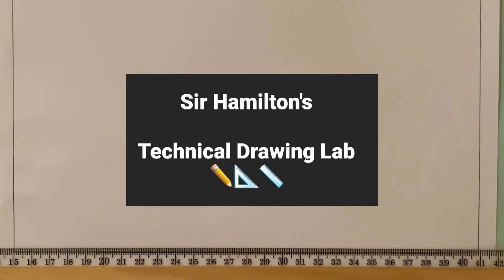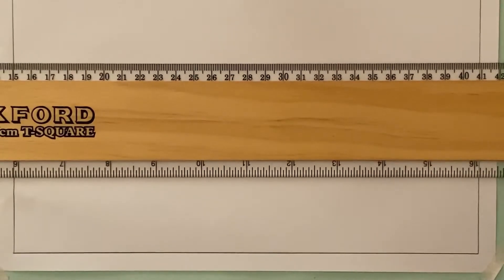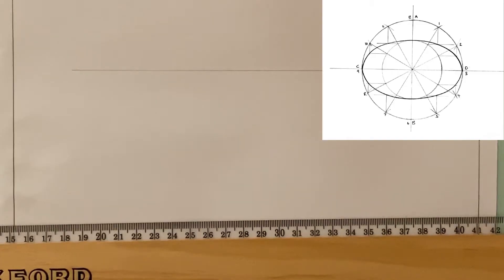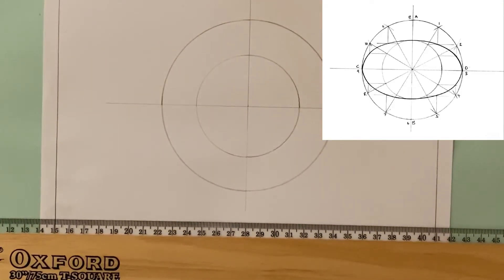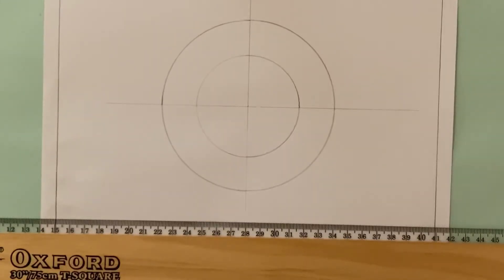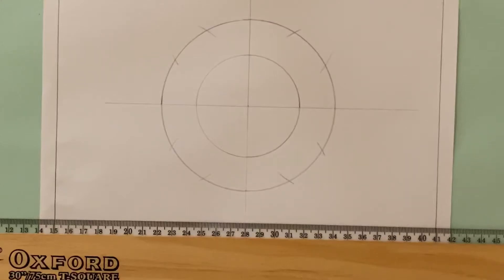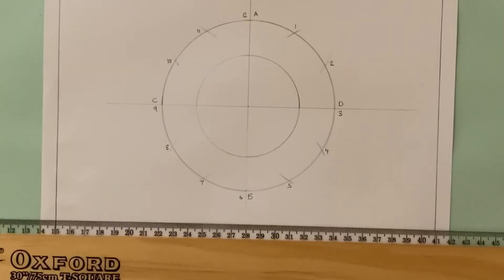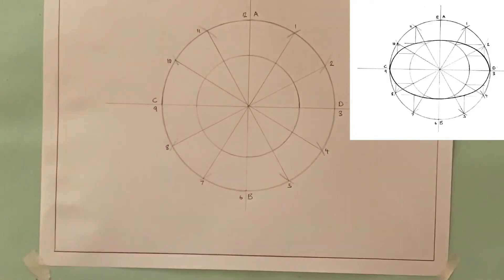Construction of Ellipse using Auxiliary Circle Method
In this video I demonstrate the steps we take in the construction of an ellipse using the auxiliary circle method.

Radius of small circle = 35 mm

Radius of large circle = 60mm